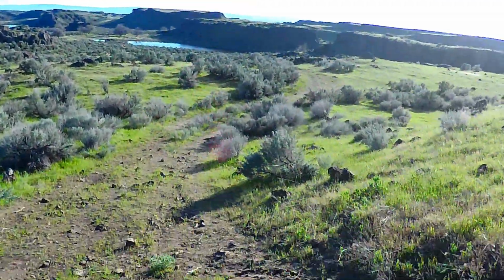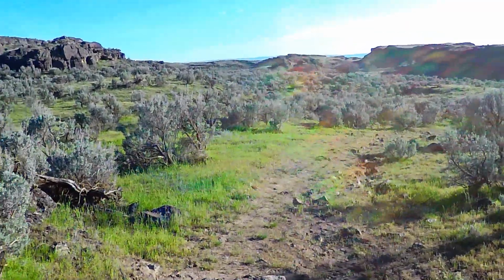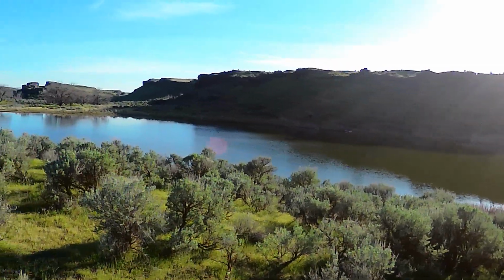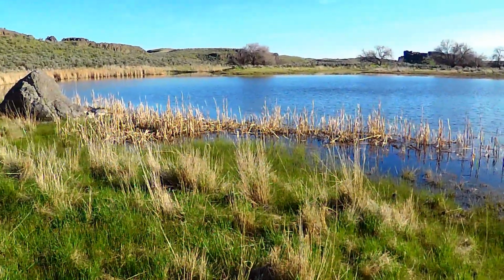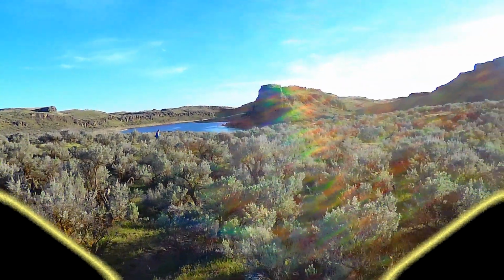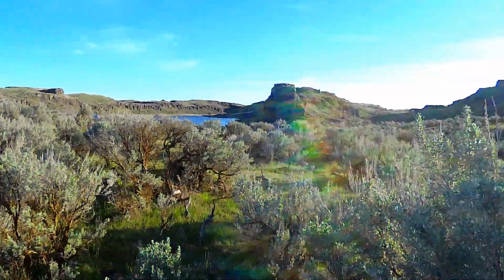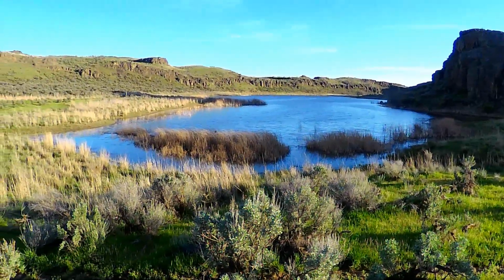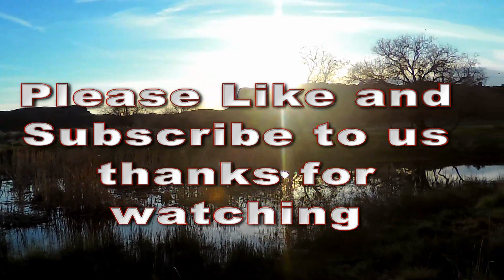Susan and Katie lakes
Dean Evans